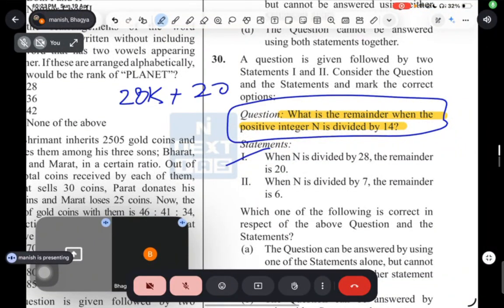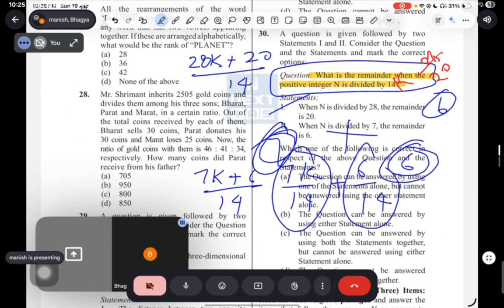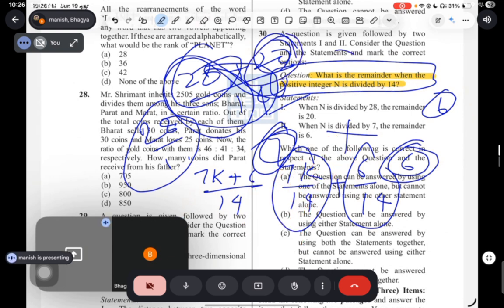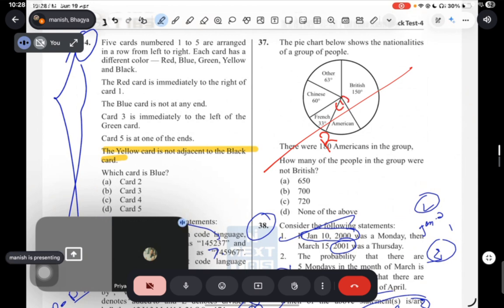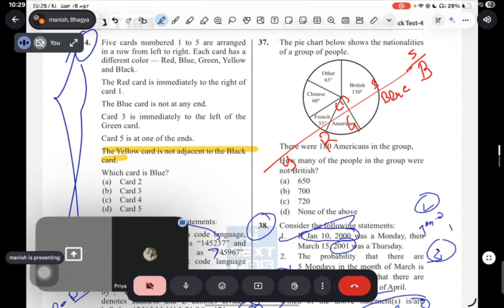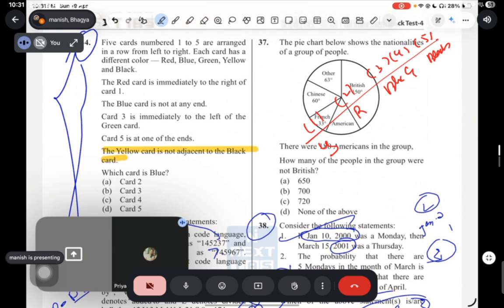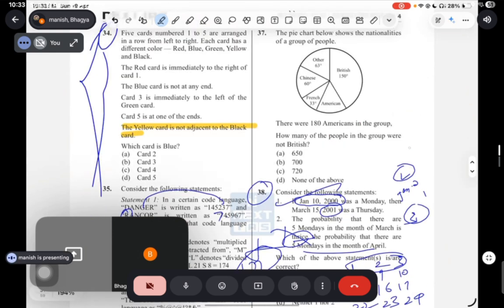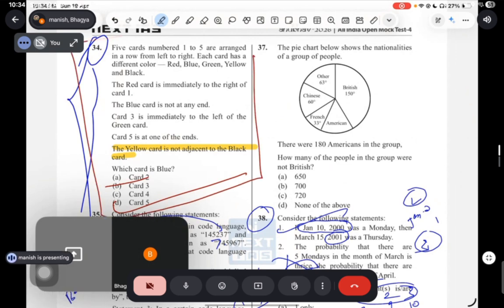Anubhav csat quant part 2